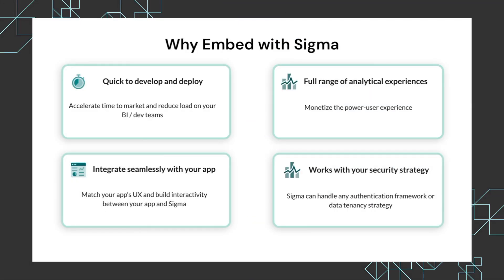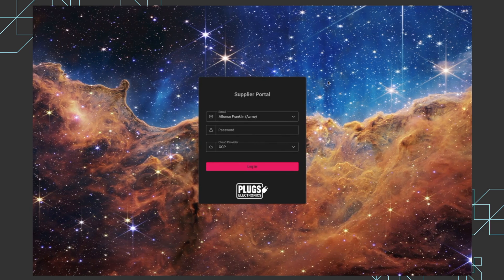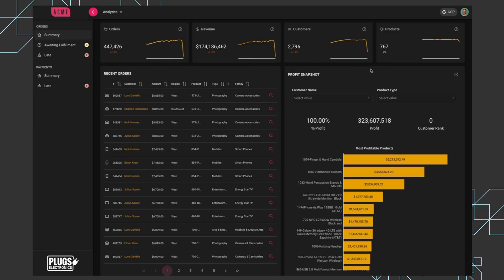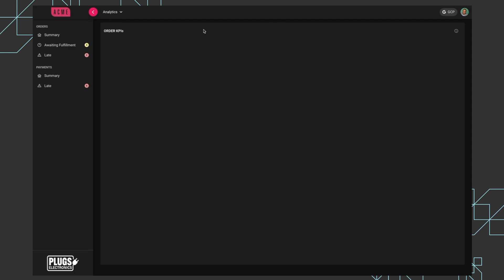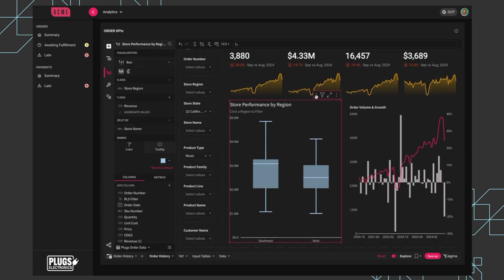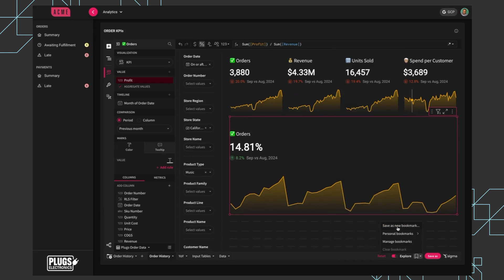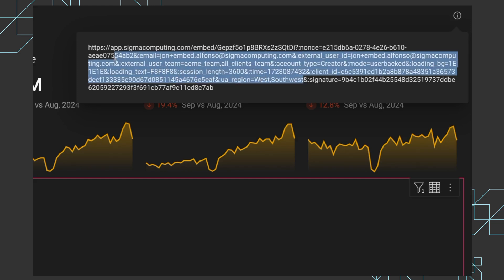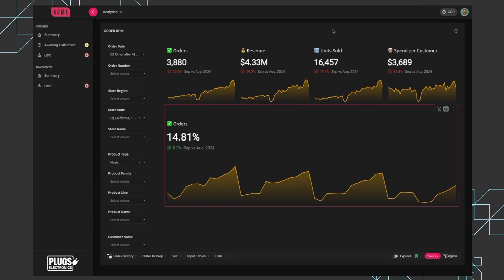Embedded Analytics with Sigma | Power Your Business with Real-Time Data Insights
Check out this short demo to learn how easily you can embed Sigma’s analytics into your customer-facing products, ensuring a seamless and secure experience. With flexible user types for a tailored experience and self-serve data access, you can boost customer engagement, retention, and unlock new revenue streams.